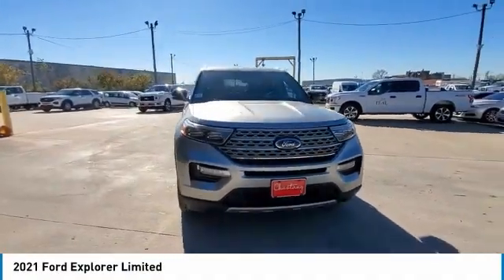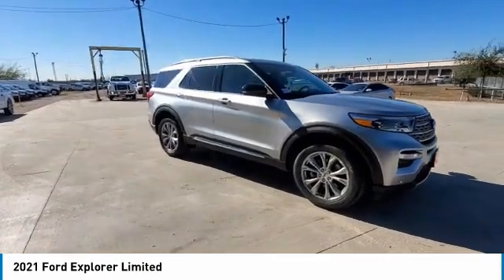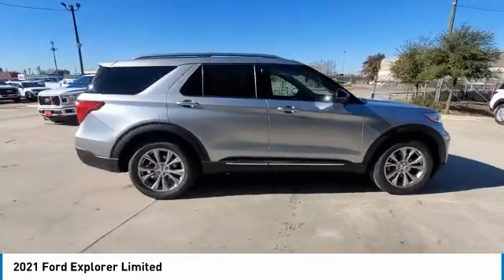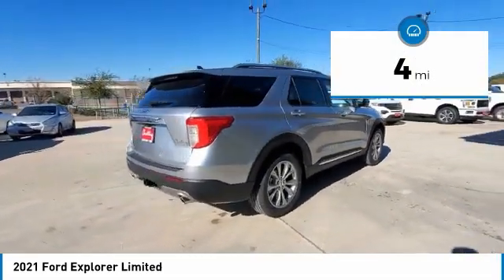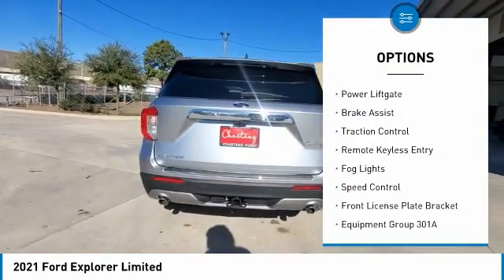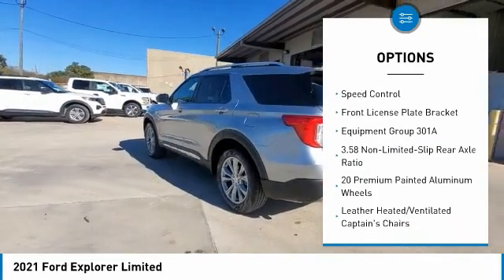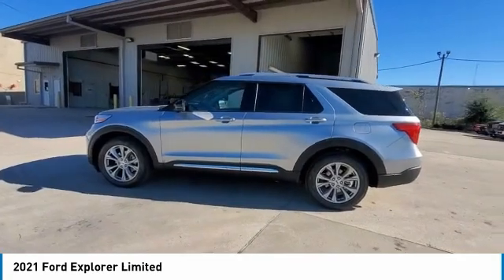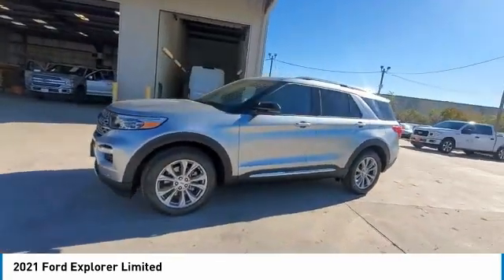2021 Ford Explorer MGA50140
2021 Ford Explorer Limited

Chastang Ford
6200 N Loop E Fwy

Ford Credit Financing.brbrIconic Silver Metallic 2021 Ford Explorer Limited RWD 10-Speed Automatic EcoBoost 2.3L I4 GTDi DOHC Turbocharged VCTbrbr21/28 City/Highway MPGbrbrChastang Ford is the only dedicated Ford truck dealership in Houston, Texas. We specialize in handling the needs of commercial truck and fleet truck customers, their employees, friends and family. We serve the Houston, Pasadena, Kingwood, Spring Tomball , Cypress, Sugar Land, and Katy areas. Price includes: $1250 - Ford Credit Retail Bonus Customer Cash. Exp. 01/04/2021 $750 - Select Inventory Retail Customer Cash. Exp. 01/04/2021